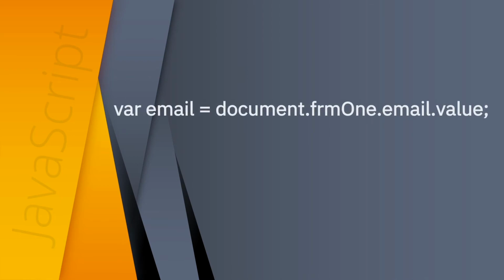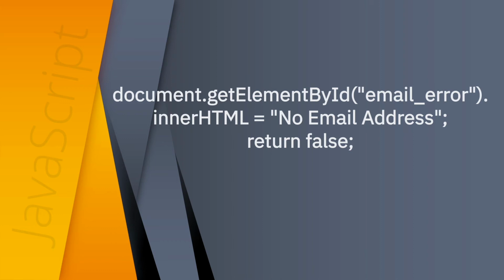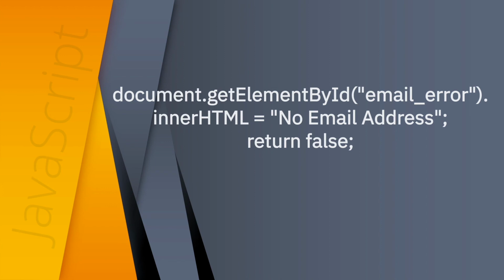Javascript Lesson 7.3 Email Function | Programming for Beginners